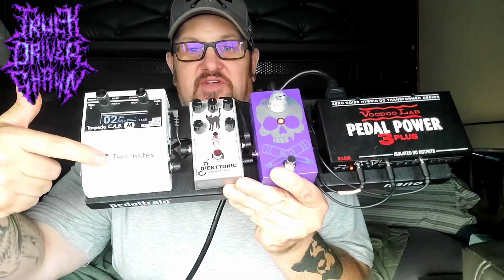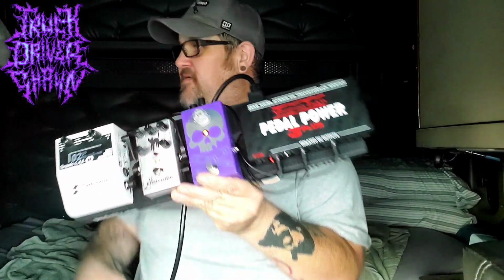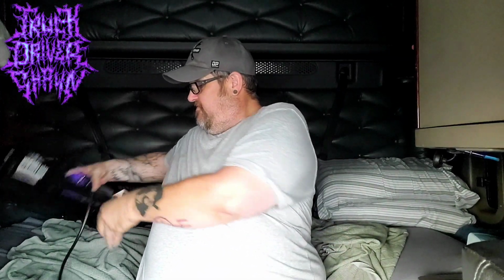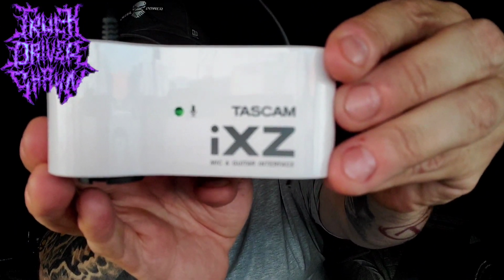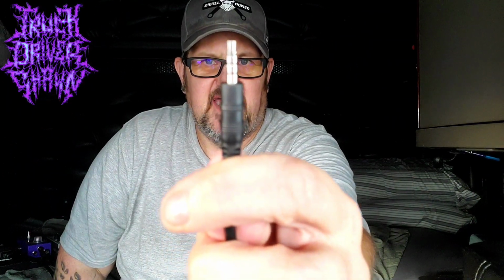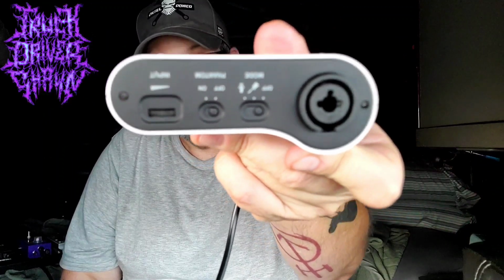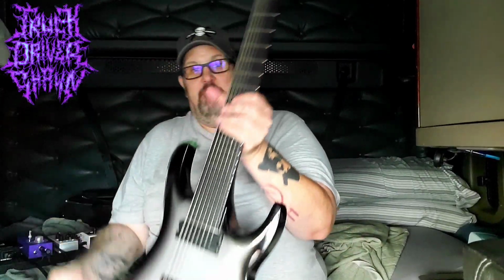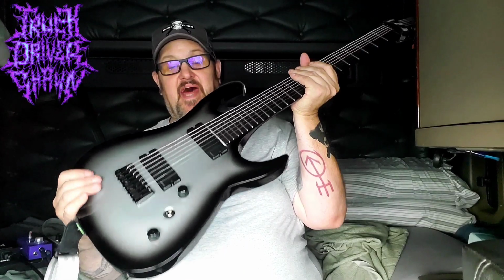Day #5 Testing The Two Notes C.A.B-M 8 String Test